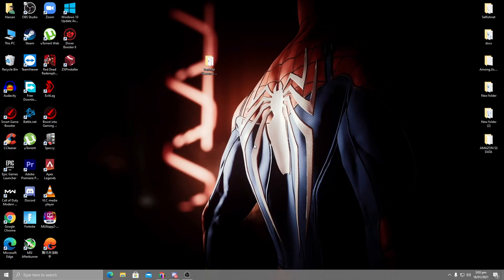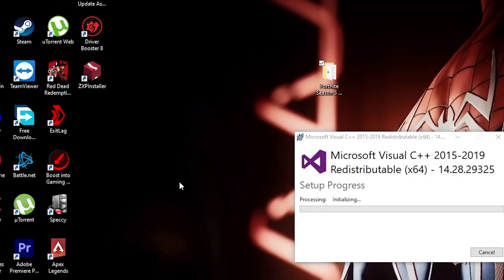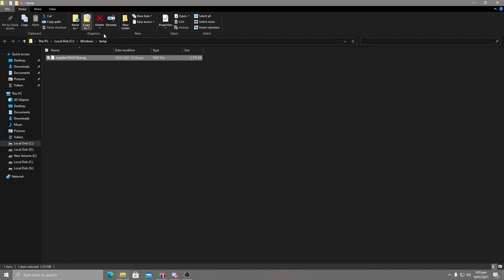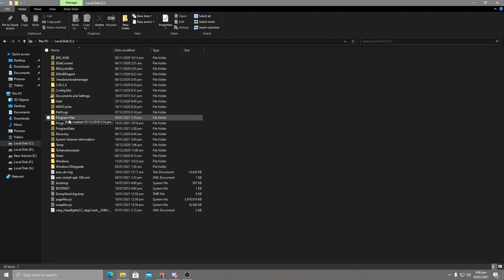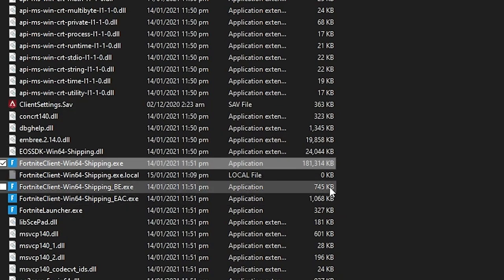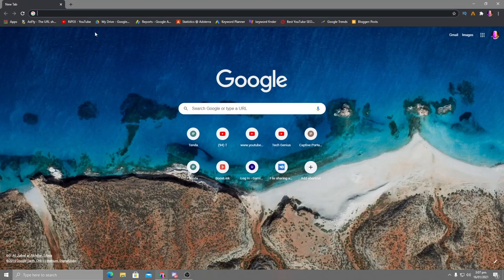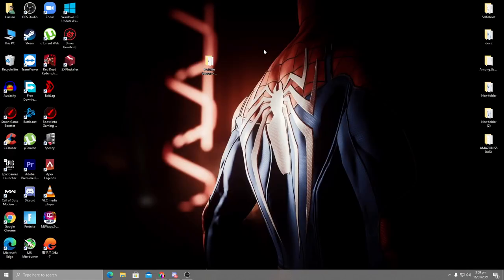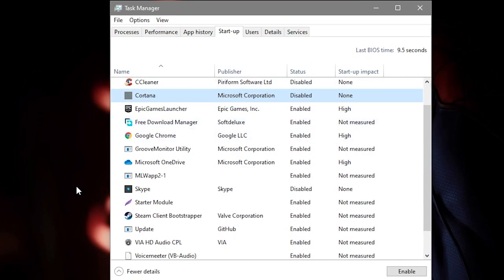How to Fix Fortnite Crash on PC (Application Hanged/Crash Detected)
This Video is about How to Fix Fortnite Season 5 Crash on PC (Application Hanged/Crash Detected)

In this video i am gonna show you how to fix crashes in fortnite chapter 2 season 5 on pc a lot of people are getting crash in fortnite like application hanged detected/application crashes detected so here is fix just make sure to watch complete video to fix crashing in fortnite battle royale.

🔹 System Specs:
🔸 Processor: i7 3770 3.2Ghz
🔸 Graphics Card: Nvidia Geforce 1650 Super DDR6
🔸 RAM: 16GB DDR3
🔸 Game Installed on SSD : SandDisk
🔸 MOB: Simple ASUS Motherboard